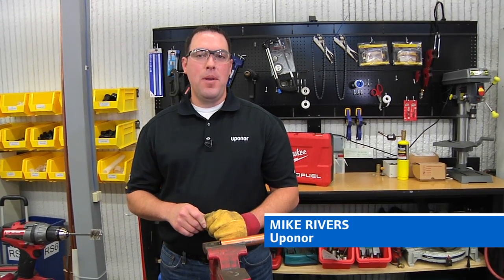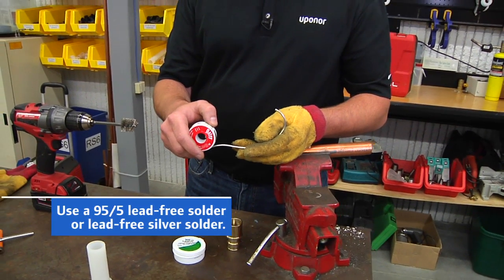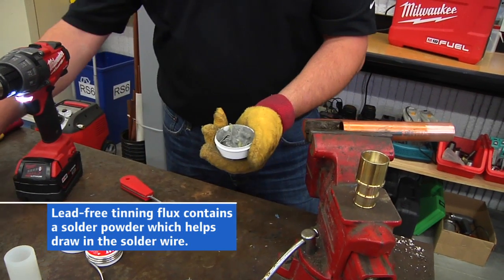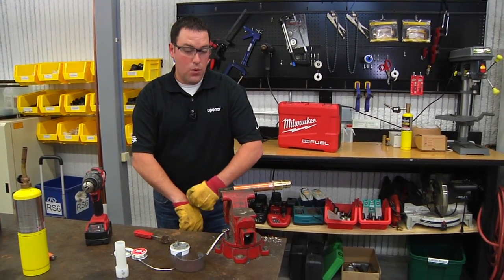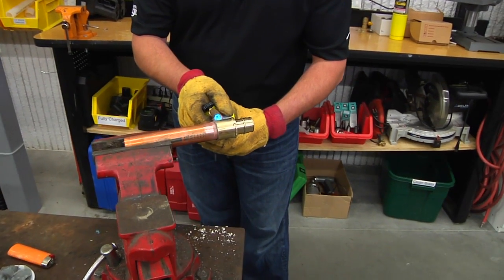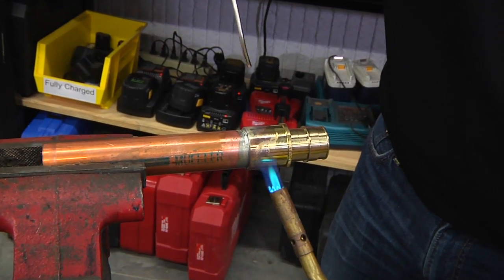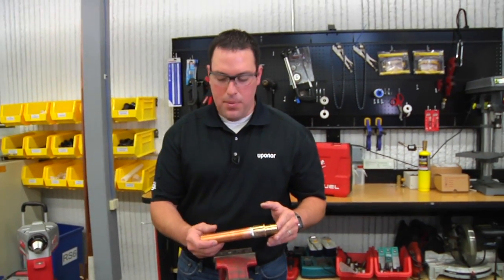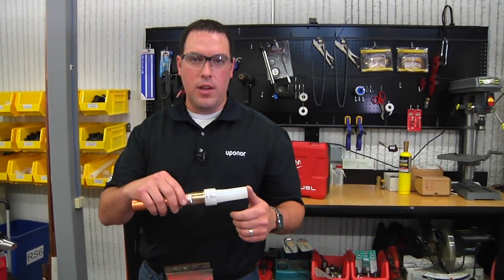How to Solder - Soldering Techniques for Uponor ProPEX® Lead-free (LF) Brass Fittings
Watch as Uponor's Plumbing Product Manager, Mike Rivers, shows how to solder an Uponor ProPEX® Lead-free (LF) Brass Fitting, and hear the important rules for making a ProPEX® expansion fitting after soldering a LF brass fitting.